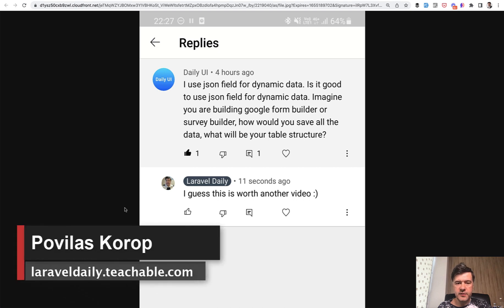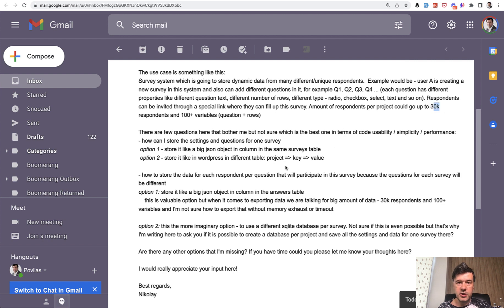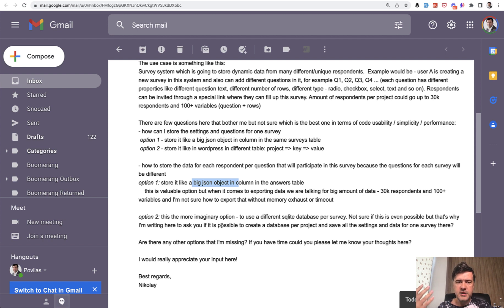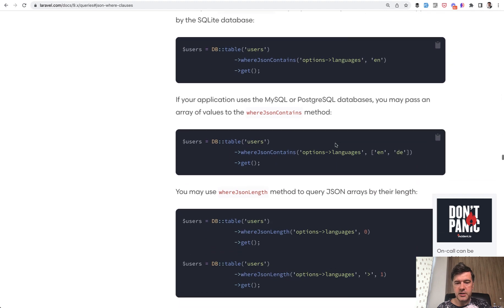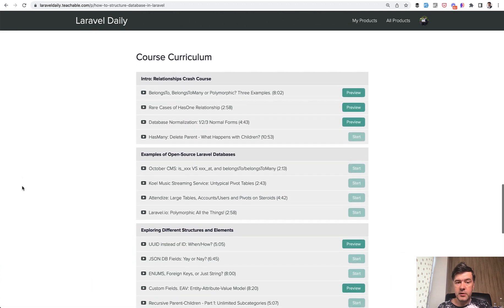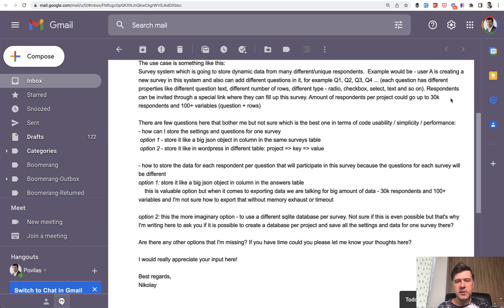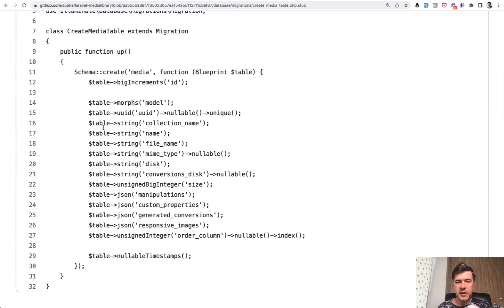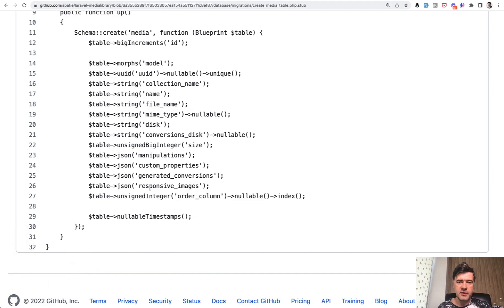JSON Fields in Laravel DB: 2 Cases to Review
If your DB structure seems quite large and unpredictable, maybe it's worth storing the data as a JSON column? Let's take a look at a few examples.